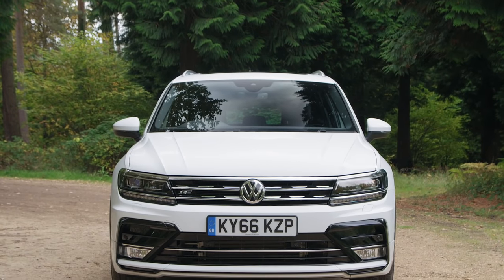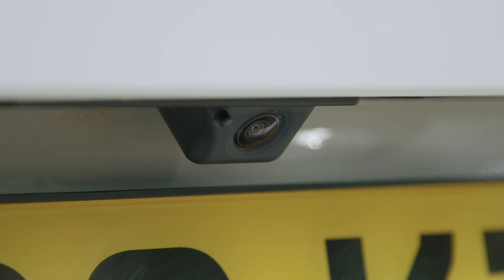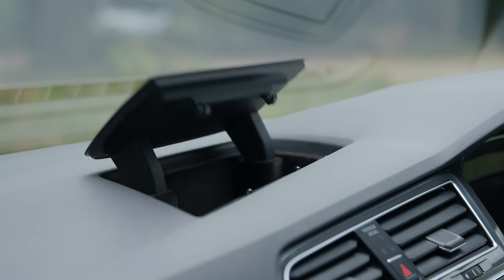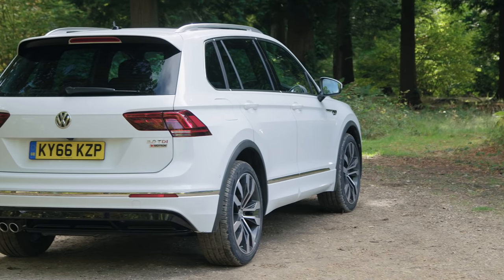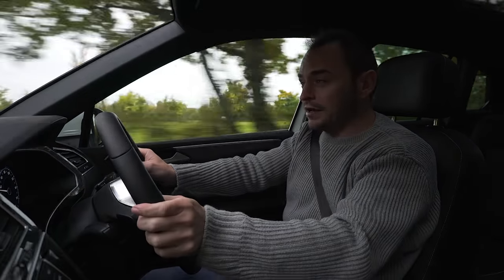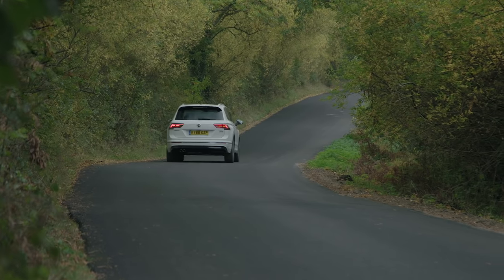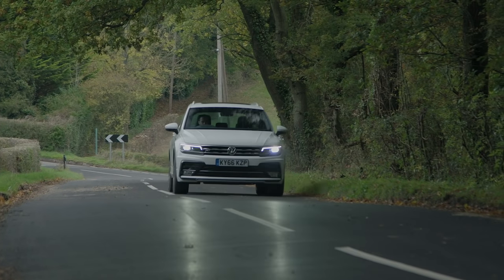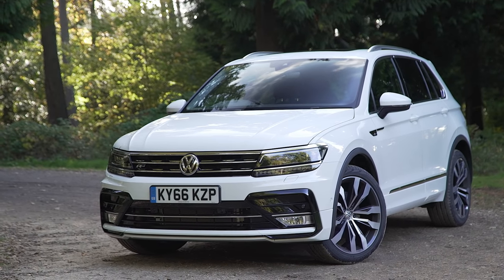VW Tiguan review (2016 to 2019) | What Car?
The Volkswagen Tiguan is spacious, good to drive and available with some strong and efficient engines. It is quite pricey, though. to see how much we can save you on a new VW Tiguan.